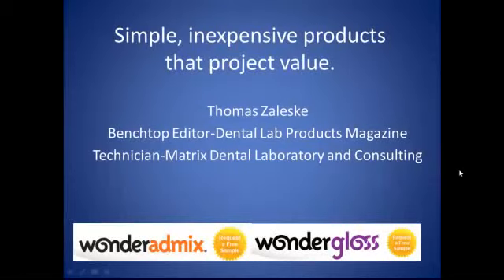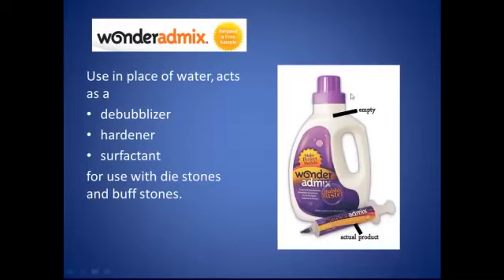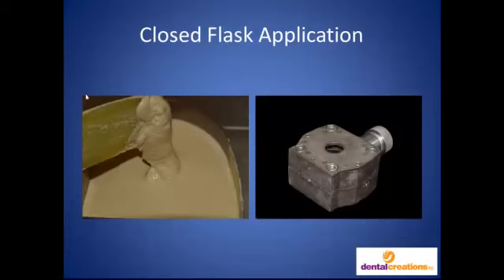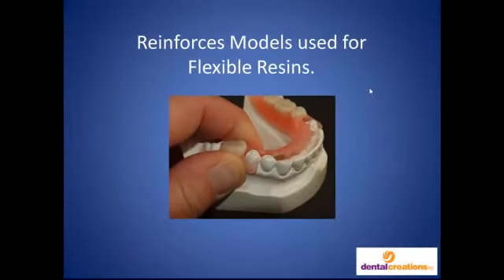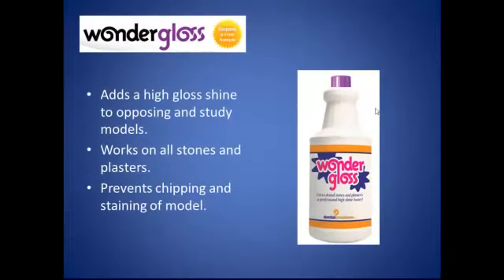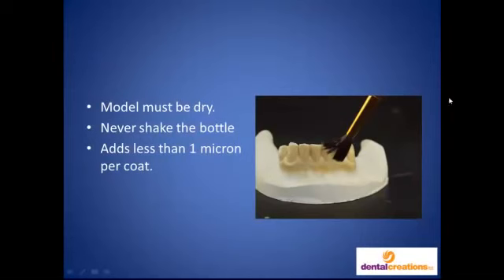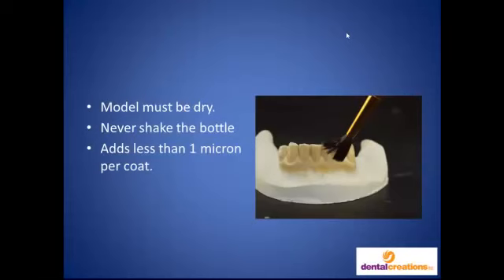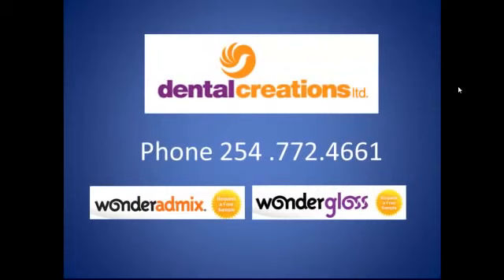Wonderadmix & Wondergloss Simple & Effective Products